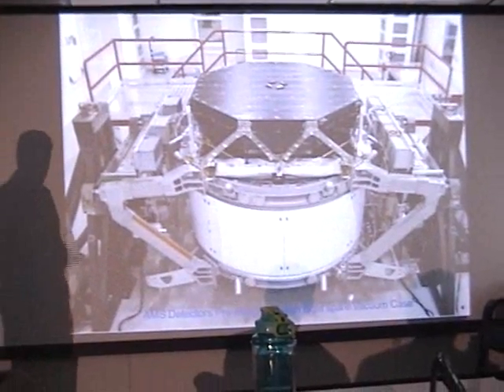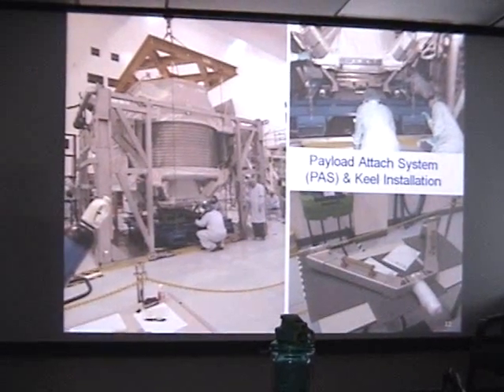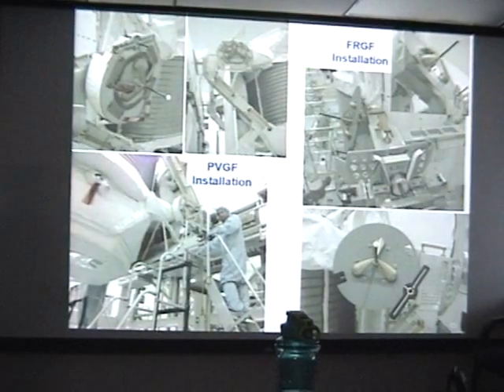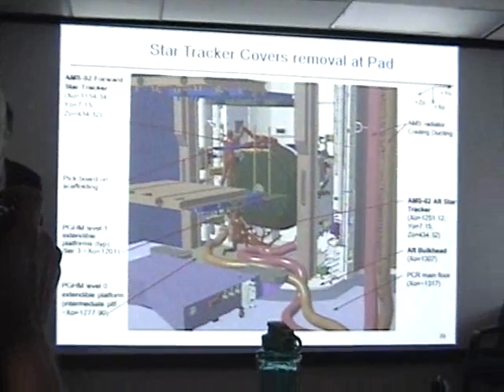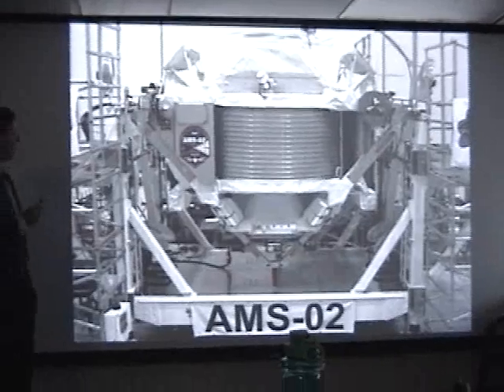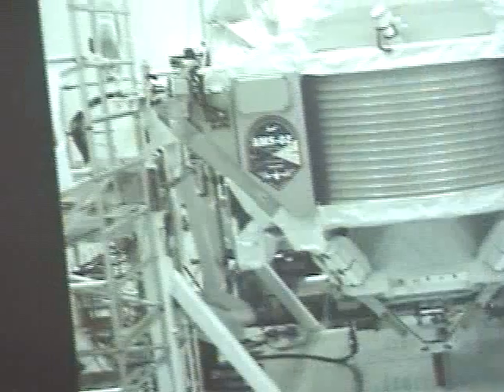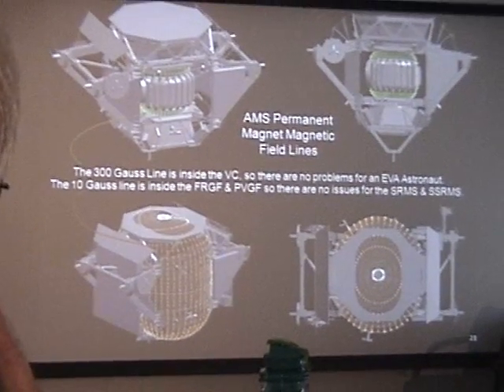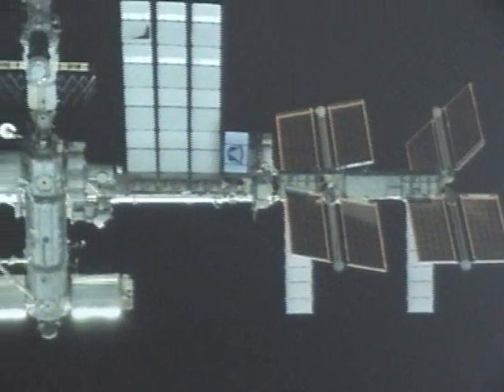Pt. 2 - STS-134 - All About the Alpha Magnetic Spectrometer (AMS)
(Including some Endeavour rollout video) A presentation at NASA's Kennedy Space Center in Florida given by Nobel Laureate Dr. Samuel Ting, Principal Investigator for the Alpha Magnetic Spectrometer (AMS-2) that will be launched to the International Space Station aboard space shuttle Endeavour during the STS-134 mission.

The Alpha Magnetic Spectrometer (AMS-02) is a state-of-the-art particle physics detector constructed, tested and operated by an international team composed of 60 institutes from 16 countries and organized under United States Department of Energy (DOE) sponsorship. The AMS-02 will use the unique environment of space to advance knowledge of the universe and lead to the understanding of the universe's origin by searching for antimatter, dark matter and measuring cosmic rays.

Experimental evidence indicates that our Galaxy is made of matter; however, there are more than 100 hundred million galaxies in the universe and the Big Bang theory of the origin of the universe requires equal amounts of matter and antimatter. Theories that explain this apparent asymmetry violate other measurements. Whether or not there is significant antimatter is one of the fundamental questions of the origin and nature of the universe. Any observations of an antihelium nucleus would provide evidence for the existence of antimatter. In 1999, AMS-01 established a new upper limit of 10-6 for the antihelium/helium flux ratio in the universe. AMS-02 will search with a sensitivity of 10-9, an improvement of three orders of magnitude, sufficient to reach the edge of the expanding universe and resolve the issue definitively.

AMS-02 will collect data 24 hours a day, 7 days a week, and 365 days a year. As long as the experiment has power provided by the ISS, the detectors will be on and measuring data at a rate of 7 Gigabits per seconds. This is equivalent to filling a 1 Gigabyte USB memory stick every second! Using sophisticated filtration and compression techniques, the advanced 600 computer processors located on AMS-02 are able to reduce the amount of data down by a factor of 3000. This data is sent from the ISS to the ground where researchers around the globe will compile and analyze data.

Samuel Ting, Ph.D., Massachusetts Institute of Technology, Cambridge, MA